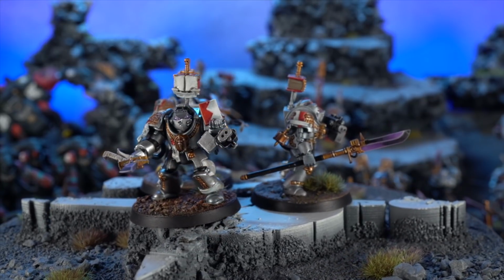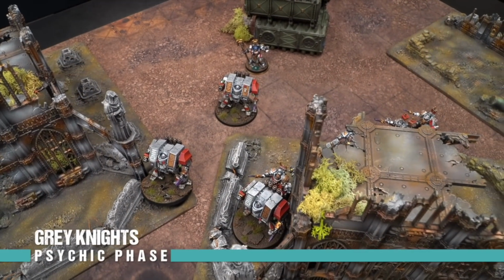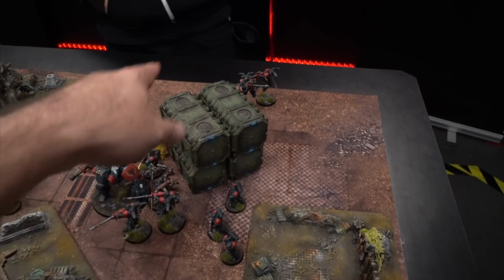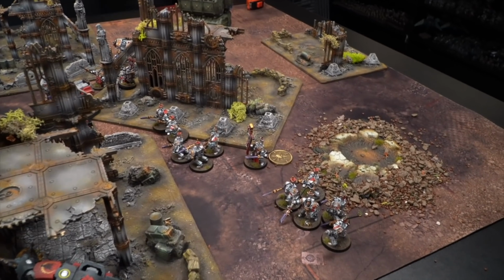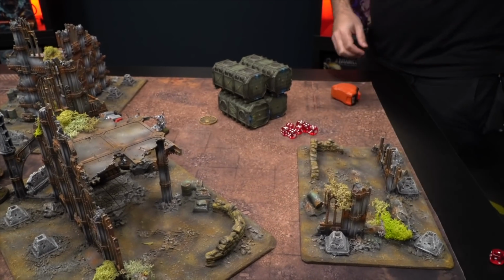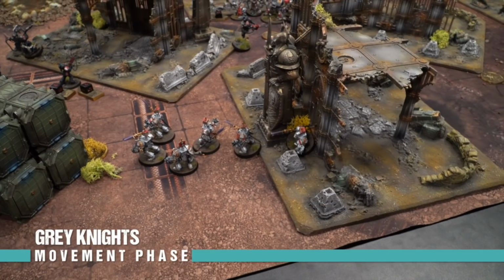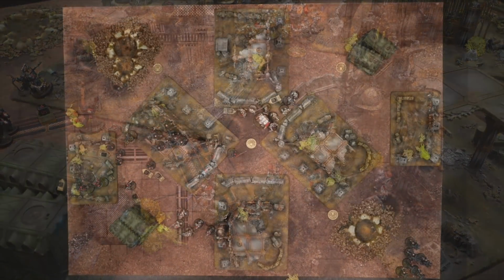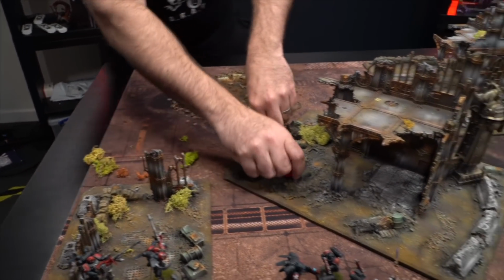Warhammer 40,000 Tactica Report: Grey Knights vs Space Marines 2000pts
It's an Astartes-off in this latest Tactica, but can Spider make the once feared Grey Knights work again in 9th, or will Bone and the reliable Space Marines stop his efforts?

For all your hobby and gaming needs, visit Tabletop Tactics' sponsors Element Games

The Army Lists are:

Grey Knights

++ Battalion Detachment 0CP (Imperium - Grey Knights) [115 PL, 2,000pts, 11CP] ++

+ Stratagems +

Armoury of Titan [-1CP]: 1 Additional Relic

+ HQ +

Brother-Captain [7 PL, 118pts]: Edict Imperator, Storm Bolter
Nemesis Force Halberd

Librarian [6 PL, 108pts]: Empyrean Domination, Sanctic Shard, Warp Shaping
Nemesis Warding Stave
Storm Bolter: Storm Bolter

Lord Kaldor Draigo [10 PL, 190pts]: Armoured Resilience, Ethereal Manipulation

+ Troops +

Terminator Squad [11 PL, 190pts]: Hammerhand
Grey Knight Terminator Justicar: Storm Bolter
Nemesis Force Halberd
4x Terminator (Halberd): 4x Nemesis Force Halberd, 4x Storm Bolter

Nemesis Force Halberd
4x Terminator (Halberd): 4x Nemesis Force Halberd, 4x Storm Bolter

Nemesis Force Halberd
4x Terminator (Halberd): 4x Nemesis Force Halberd, 4x Storm Bolter

+ Elites +

Paladin Ancient [6 PL, 105pts]: 4: First to the Fray, Augurium Scrolls, Ethereal Manipulation, Warlord
Storm Bolter and Falchion: Nemesis Falchion, Storm Bolter

Paladin Squad [15 PL, 250pts]: Sanctuary
4x Paladin (Halberd): 4x Nemesis Force Halberd, 4x Storm Bolter
Paragon: Storm Bolter
Nemesis Force Halberd

Venerable Dreadnought [8 PL, 143pts]: Gate of Infinity, Multi-melta
Dreadnought Combat Weapon
Stom Bolter: Storm Bolter

+ Fast Attack +

Interceptor Squad [14 PL, 230pts]: Astral Aim
9x Interceptor (Halberd): 9x Nemesis Force Halberd, 9x Storm Bolter
Interceptor Justicar: Storm Bolter
Nemesis Force Halberd

++ Total: [115 PL, 2,000pts, 11CP] ++

Space Marines

++ Battalion Detachment 0CP (Imperium - Adeptus Astartes - Imperial Fists) ++

+ HQ +

Lieutenants
Primaris Lieutenant: Bolt pistol, Master-crafted auto bolt rifle

Primaris Captain: Rites of War, The Vox Espiritum, Warlord
Master-crafted auto bolt rifle

+ Troops +

Intercessor Squad: Bolt rifle
4x Intercessor: 4x Bolt pistol, 4x Frag & Krak grenades
Intercessor Sergeant

4x Intercessor: 4x Bolt pistol, 4x Frag & Krak grenades
Intercessor Sergeant

4x Intercessor: 4x Bolt pistol, 4x Frag & Krak grenades
Intercessor Sergeant

+ Elites +

Redemptor Dreadnought: 2x Storm Bolters, Heavy Onslaught Gatling Cannon, Icarus Rocket Pod, Onslaught Gatling Cannon

+ Fast Attack +

Inceptor Squad: 5x Inceptor, Inceptor Sergeant, Plasma Exterminator x2

++ Outrider Detachment -3CP (Imperium - Adeptus Astartes - Imperial Fists) ++

+ HQ +

Primaris Techmarine

+ Fast Attack +

Suppressor Squad
2x Suppressor: 2x Accelerator autocannon, 2x Bolt pistol, 2x Frag & Krak grenades, 2x Grav-chute

Suppressor Squad
2x Suppressor: 2x Accelerator autocannon, 2x Bolt pistol, 2x Frag & Krak grenades, 2x Grav-chute

Suppressor Squad
2x Suppressor: 2x Accelerator autocannon, 2x Bolt pistol, 2x Frag & Krak grenades, 2x Grav-chute

++ Total: [94 PL, 2,000pts] ++